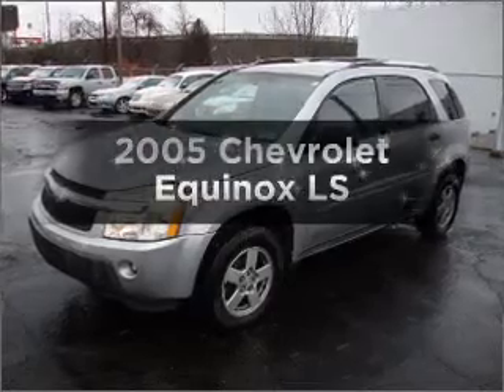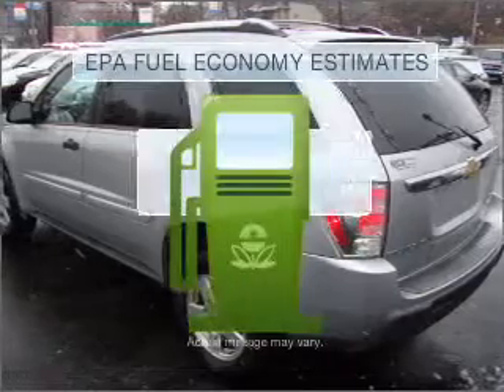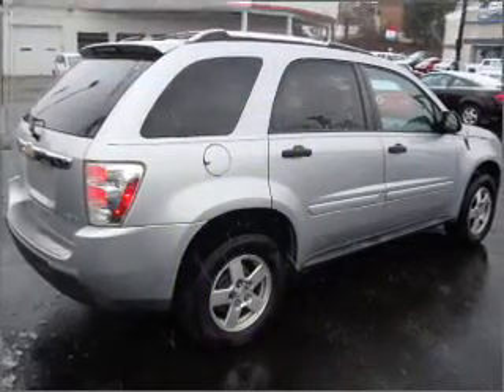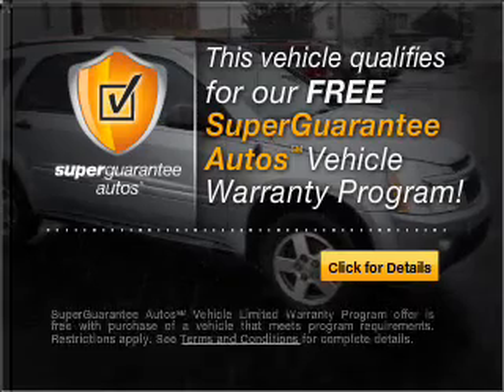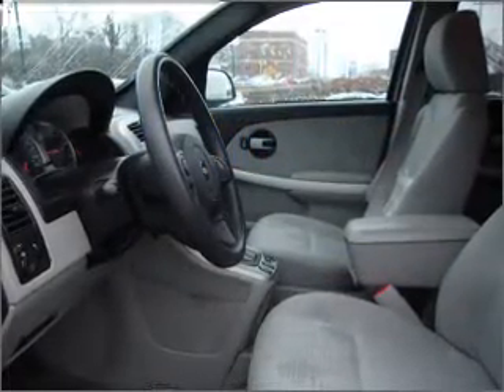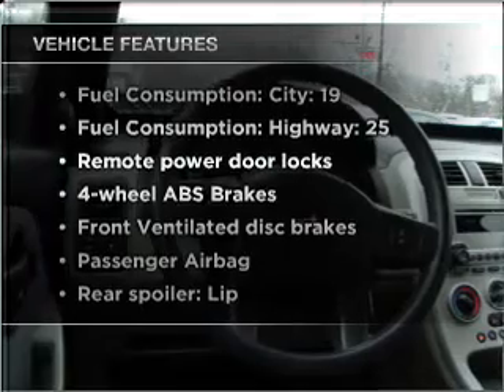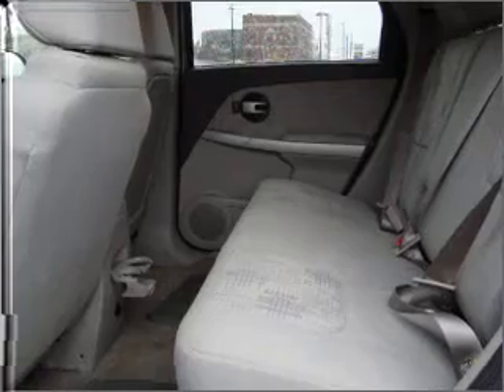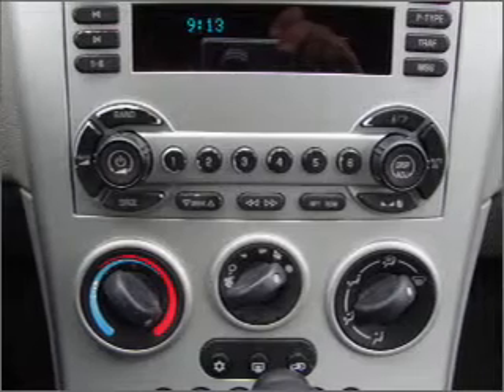2005 Chevrolet Equinox - TARENTUM PA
Year: 2005
Make: Chevrolet
Model: Equinox
Trim: LS
Engine: 3.4 liter 6 cylinder 12 valve
Transmission: 5-Speed Automatic
Color: Silver
Mileage: 73074
Address:
22 WEST SEVENTH AVENUE